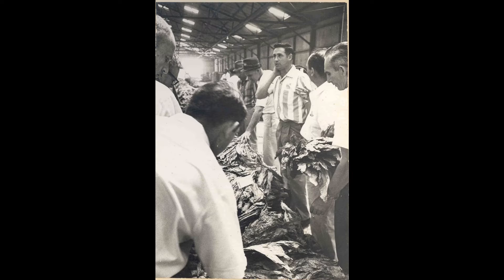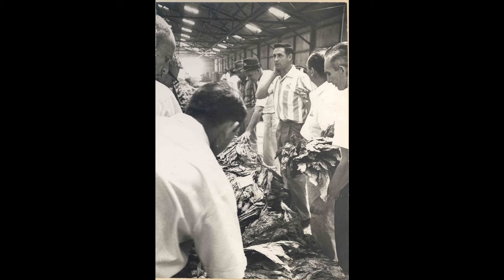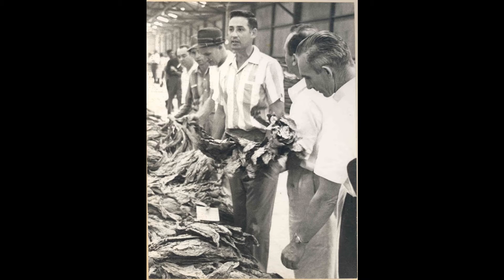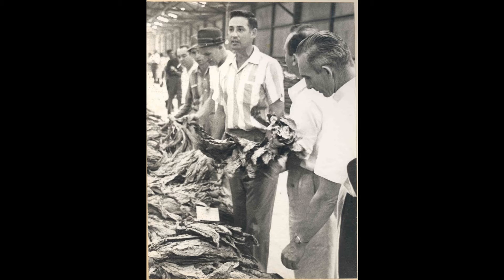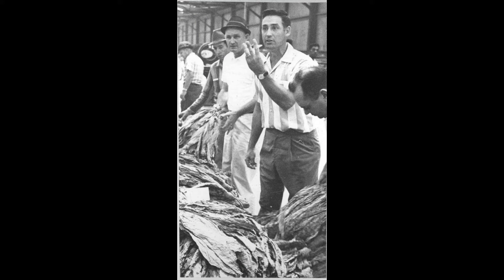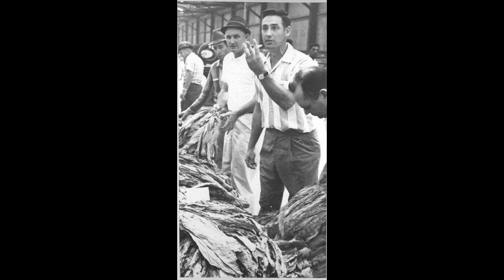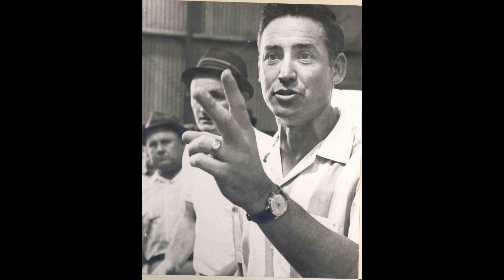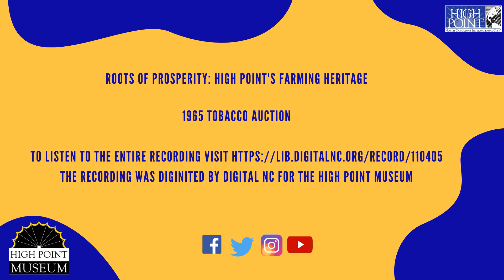Tobacco Auction Calling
Anyone in the business of tobacco would go to large warehouses where tobacco auctions were held.  Auctioneers, like Herman Crawford, would chant the current and asking price of tobacco for buyers trying to outbid each other on different grades of piles of harvested tobacco leaves. Listen to this 1965 auction while Herman Crawford tells you about the auction process.